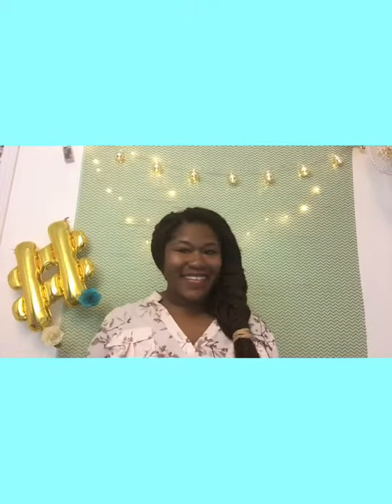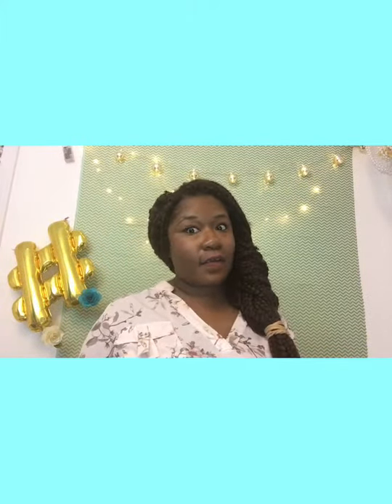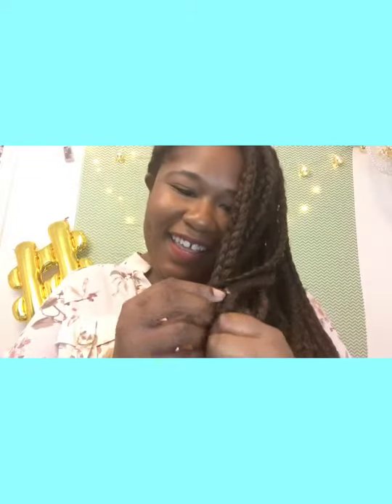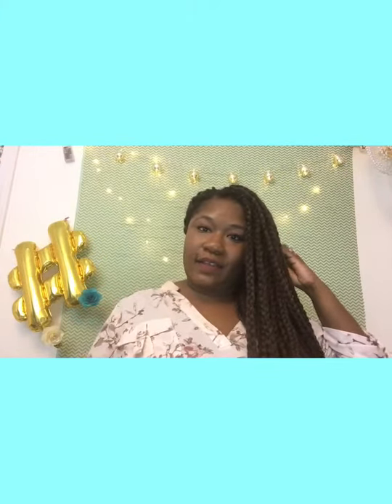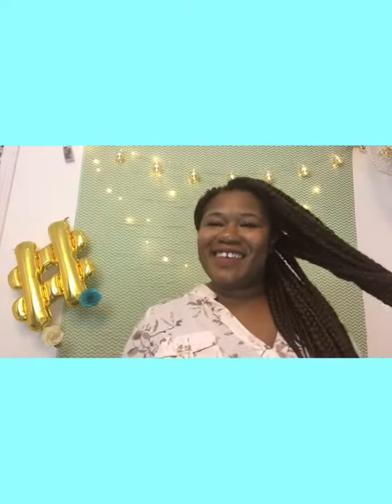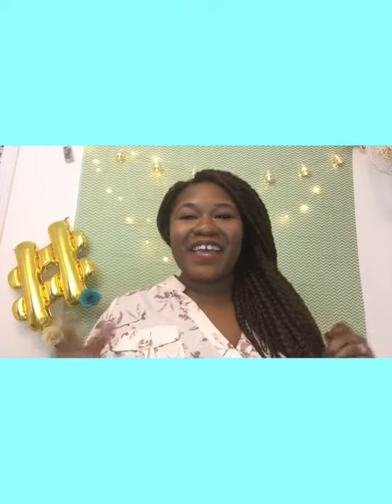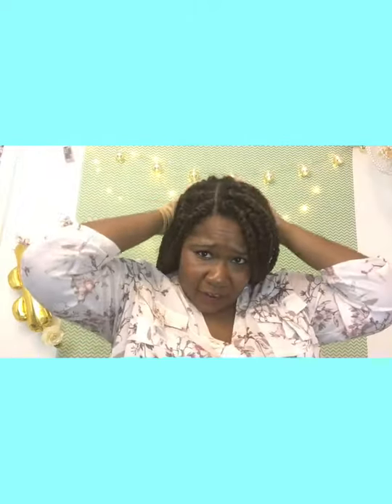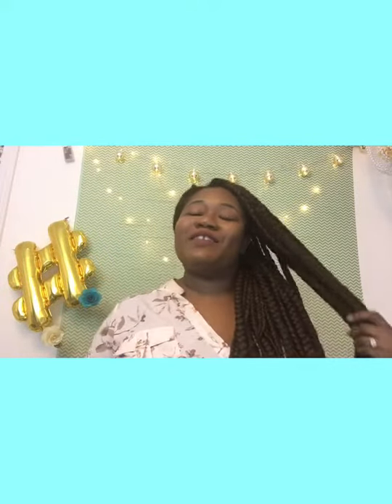2017 VEDA DAY 3 lets talk about my individual crochet box braids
In today's VEDA I want to talk about my experience with my jumbo individual box braids.